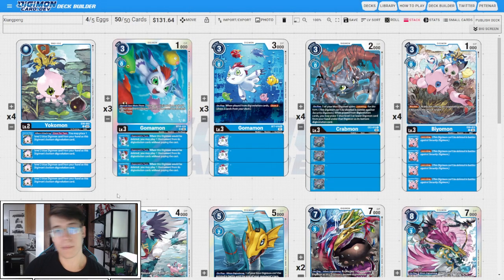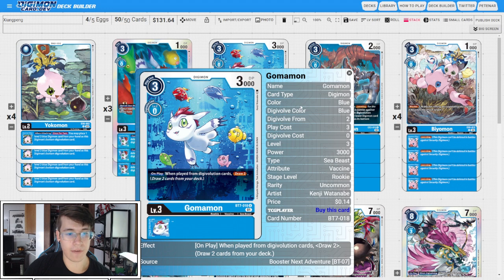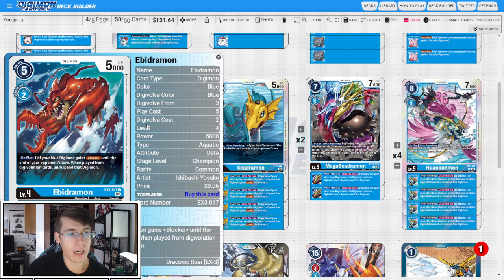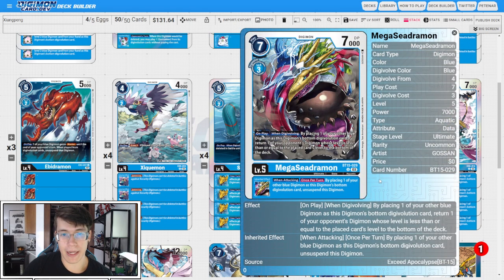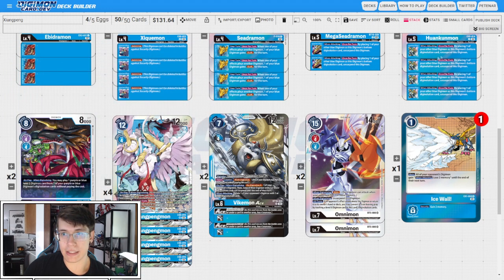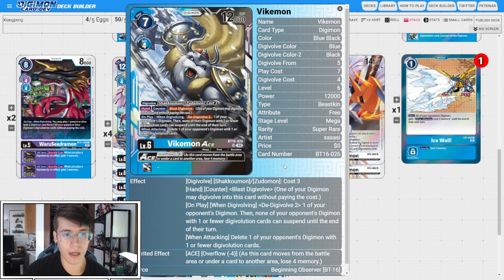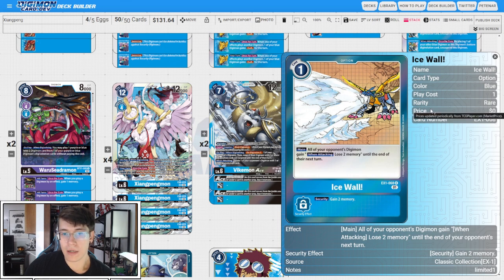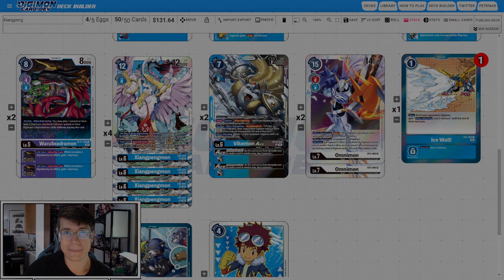Big Blue Bird // EX6 Xiangpengmon // Deck Profile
Hello tamers,
Welcome back to another profile by Team Death Slinger. Today's decklist is EX6 Xiangpengmon!

Find the decklist attached below!

Decklist:
2 WaruSeadramon       BT11-085
3 Gomamon             BT14-020
2 MegaSeadramon       BT15-029
2 Vikemon             BT16-026
2 Davis Motomiya       BT3-093
2 Omnimon              BT5-086
3 Gomamon              BT7-018
1 Ice Wall!            EX1-068
4 Crabmon              EX3-015
3 Ebidramon            EX3-017
4 Yokomon              EX6-002
4 Biyomon              EX6-012
4 Xiquemon             EX6-013
4 Huankunmon           EX6-014
4 Xiangpengmon         EX6-015
2 Sea of Destruction   EX6-066
4 Seadramon              P-098
4 Mental Training        P-104